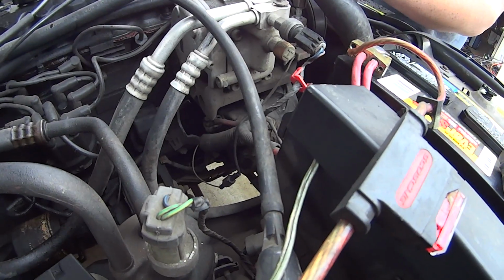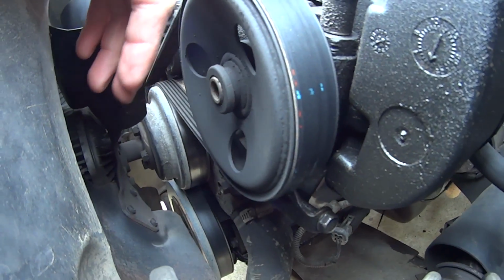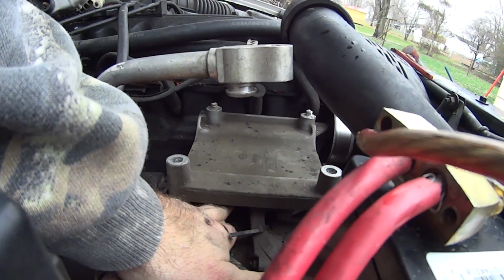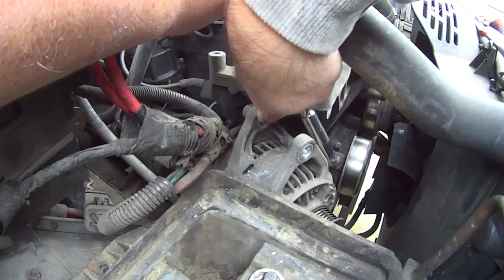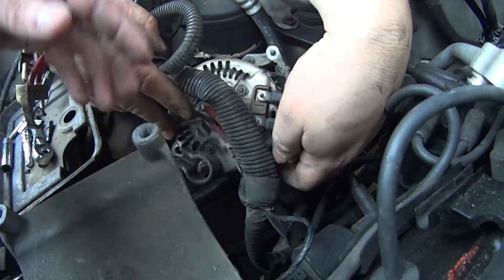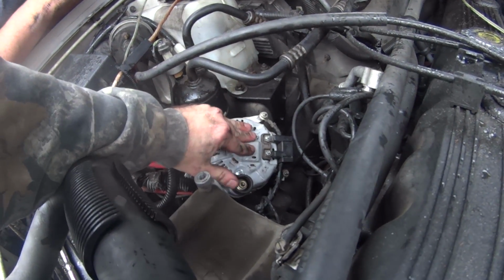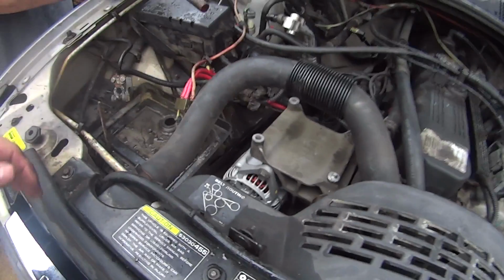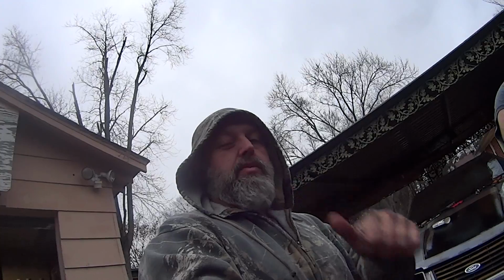Jeep Grand Cherokee ZJ - Alternator is dead. Time to change it out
Jeep Grand Cherokee ZJ - Alternator is dead. Buddy of mine came over needing help. So, crappy weather and all .. we jump in to get 'er done! The spare alternator I had turns out to be bad. Tried to save him a few dollars...

- Wrangler YJ Drive shaft repairs